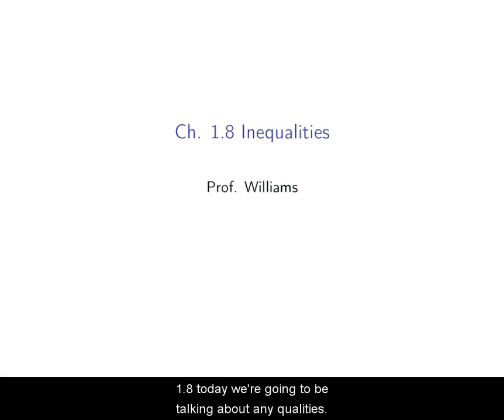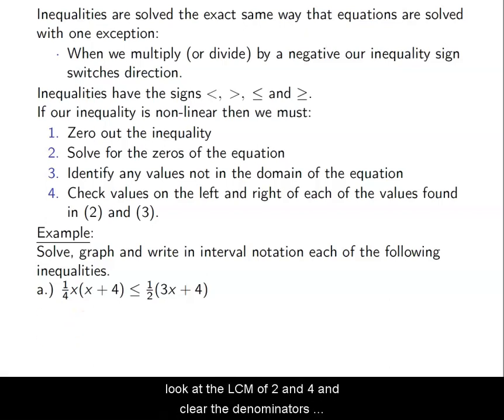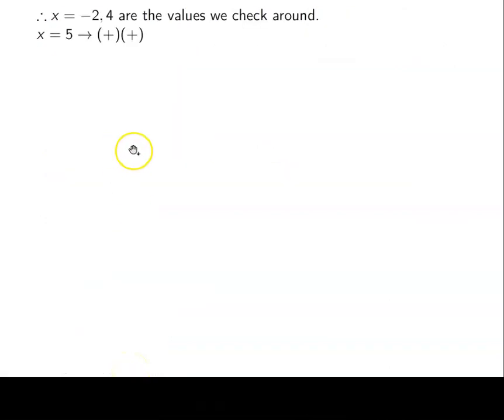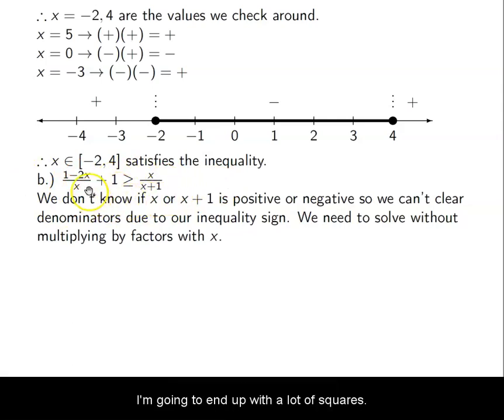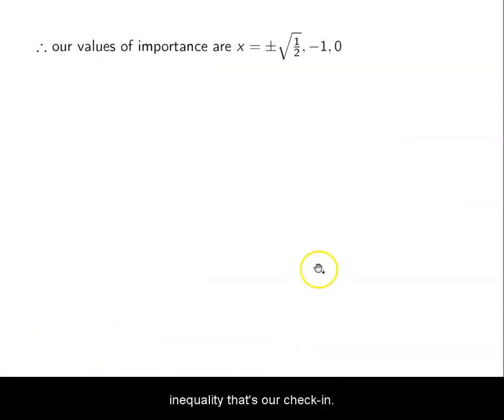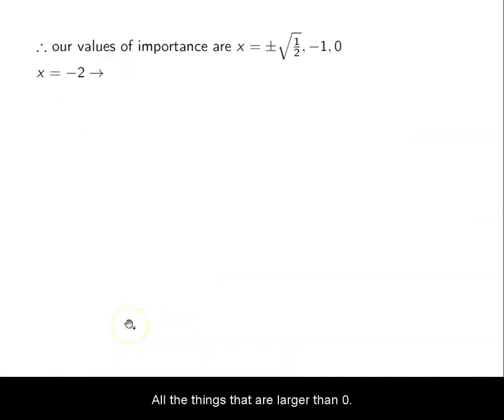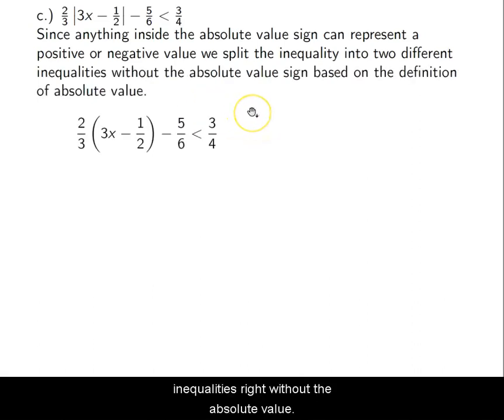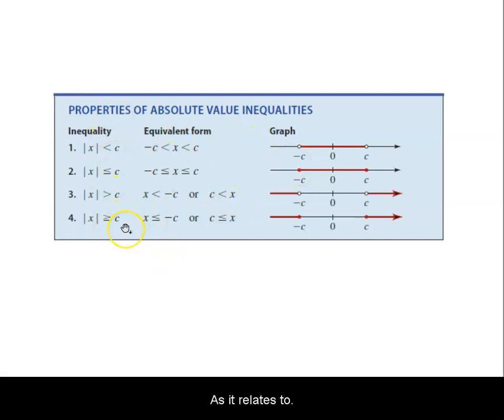Ch. 1.8 Inequalities